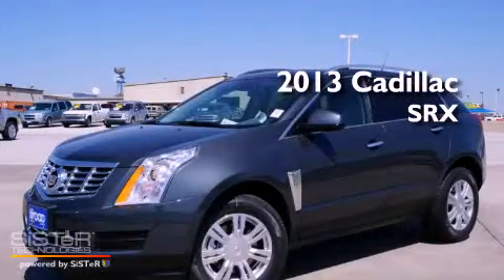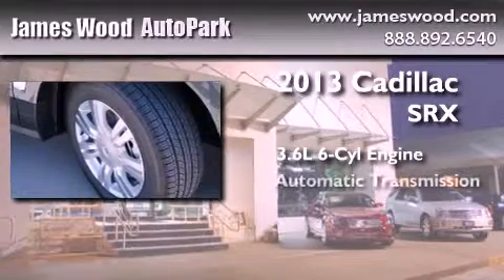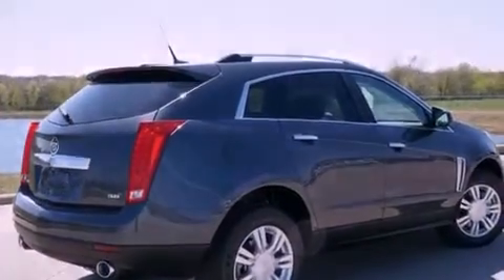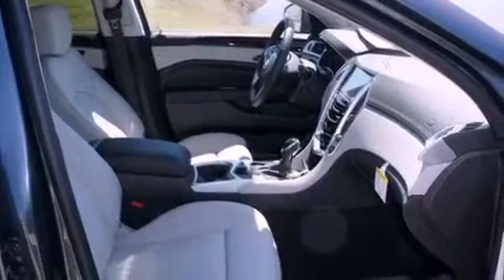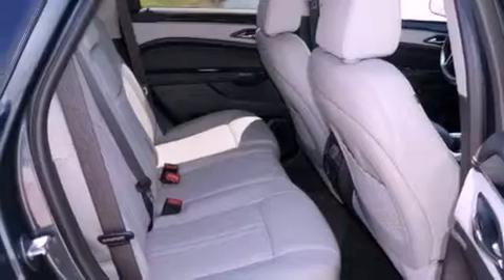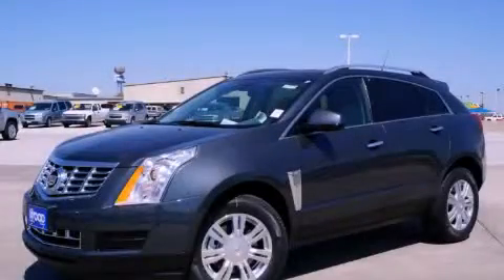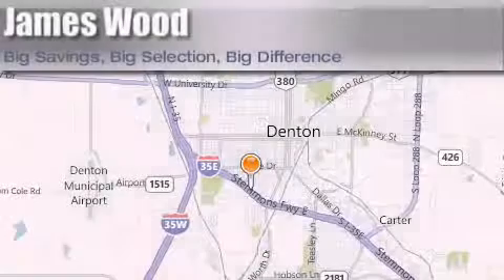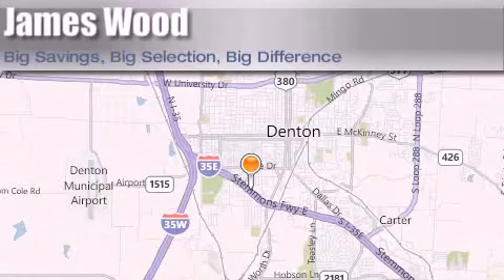2013 Cadillac SRX Lewisville TX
Year : 2013
 Make : Cadillac
 Model : SRX
 Engine : 3.6L 6 Cyl. Fuel Injected
 Trans . : 6 Speed Automatic
 Exterior : Gray Flannel Metallic
 Miles : 10

 Stock : 232130

 2013 Cadillac SRX Denton TX